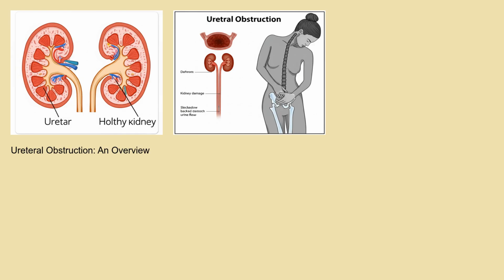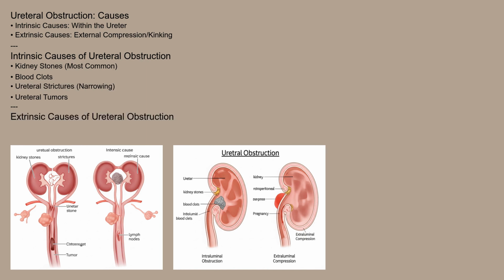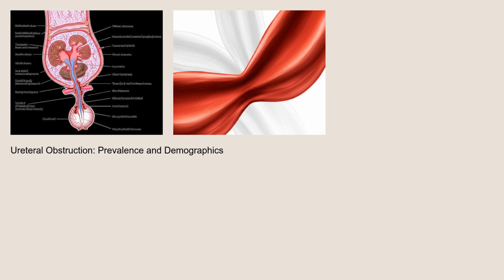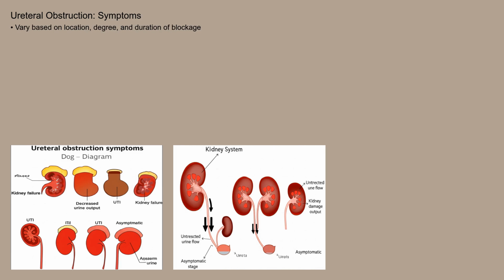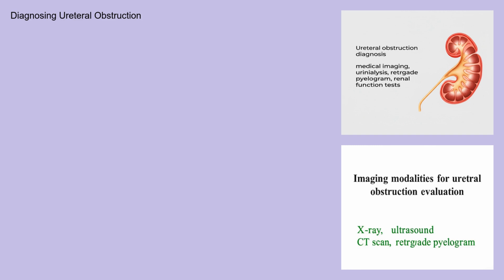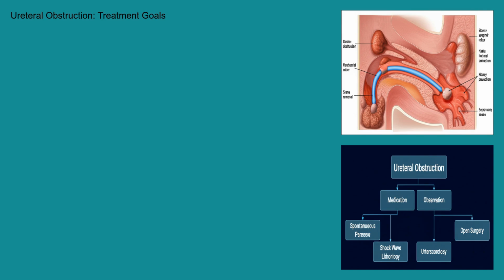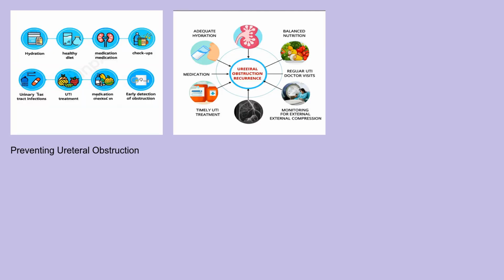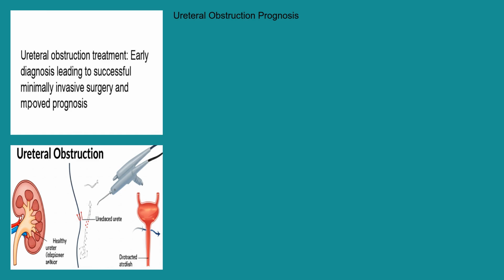Ureteral obstruction Explained Causes, Symptoms and Treatment, All Insights